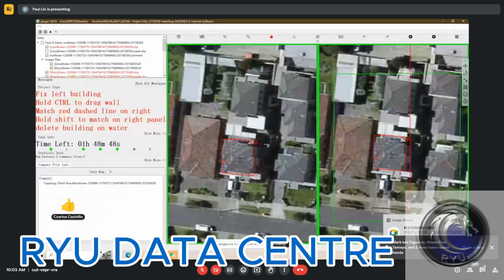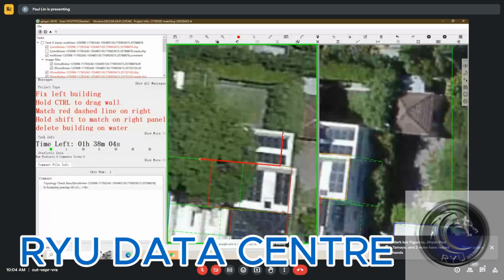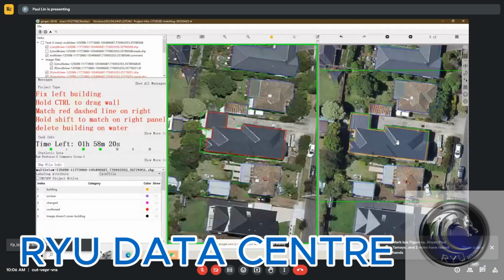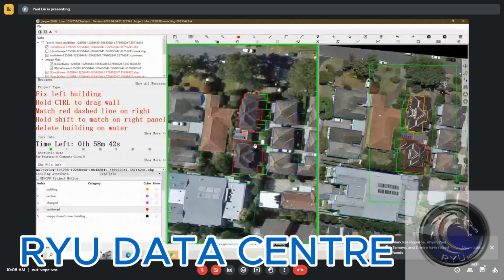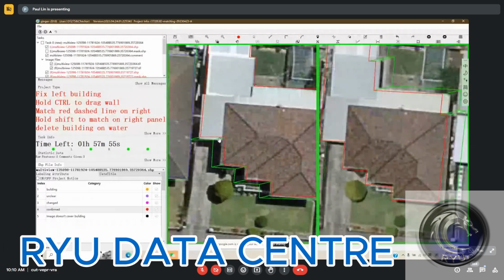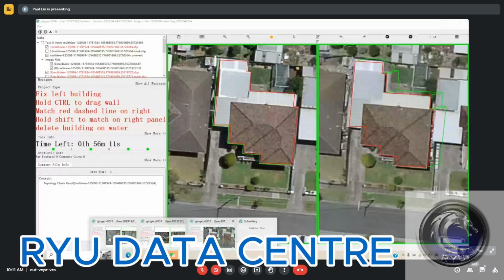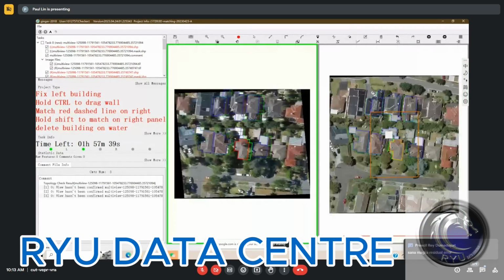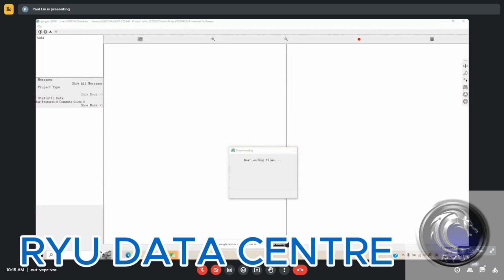3D Matching project: Tab 1729 training (part 4)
video c/o: Intl. Manager Paul

Training Date: Sept. 23, 2024

Join us!!!

*RYU*